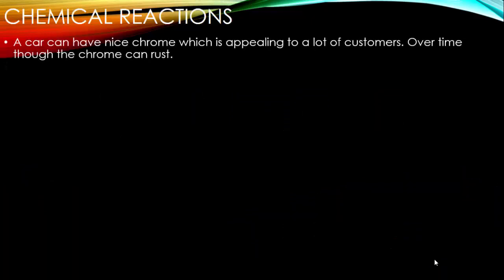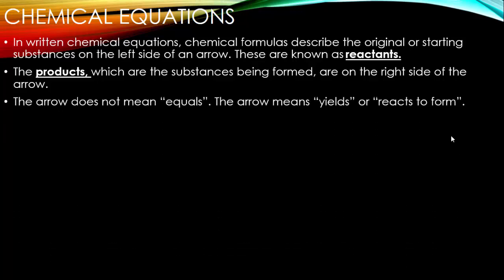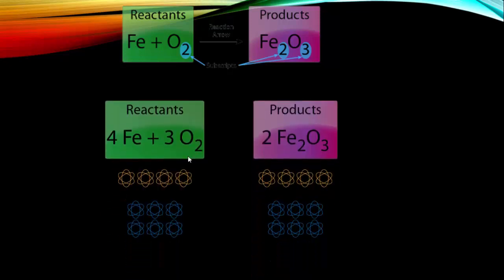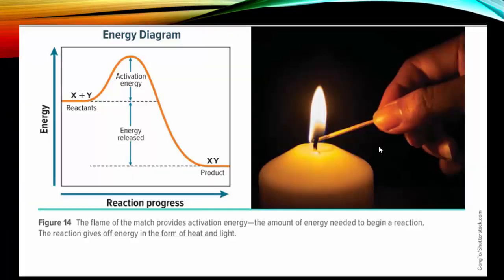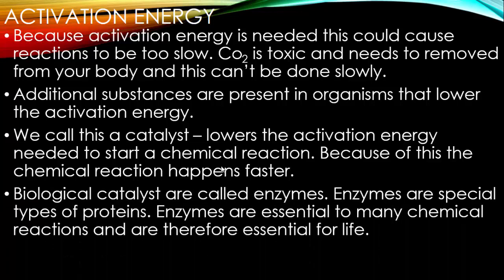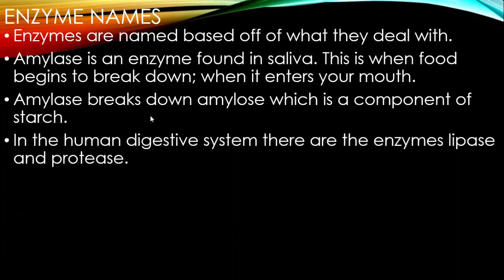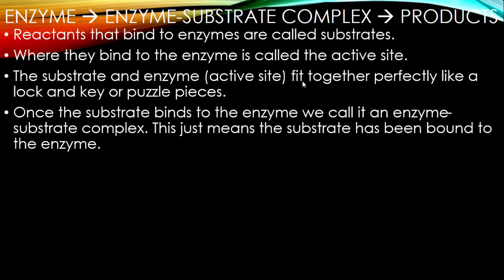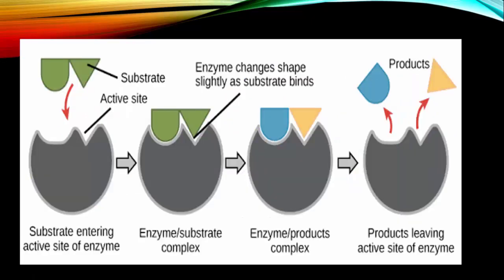Chemical Reactions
This is for your Chapter 6 Section 2 Podcast. In this podcast we discuss chemical reactions, equations and enzymes.